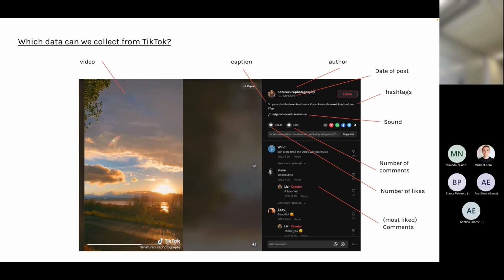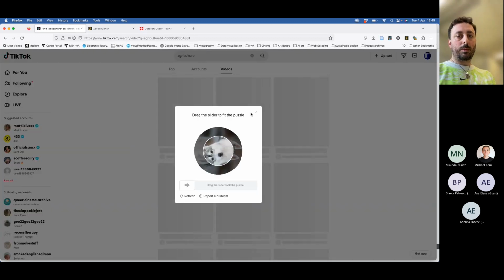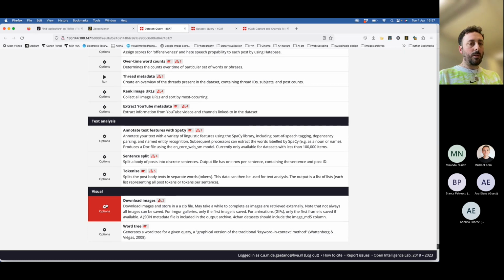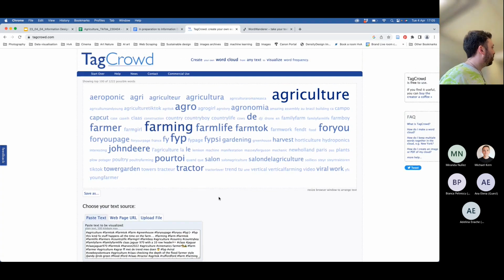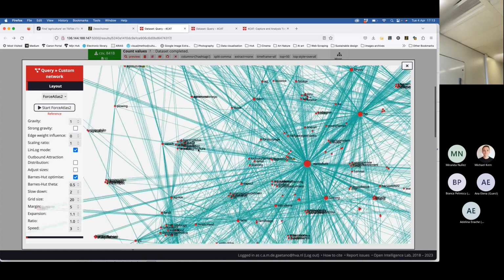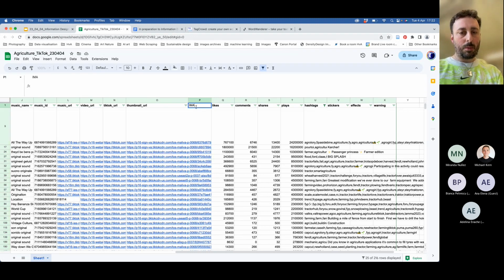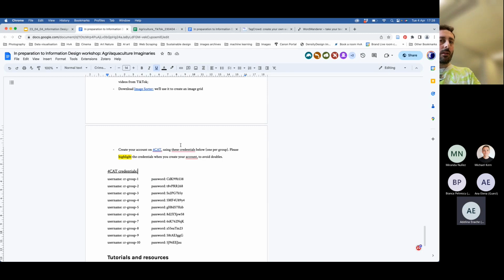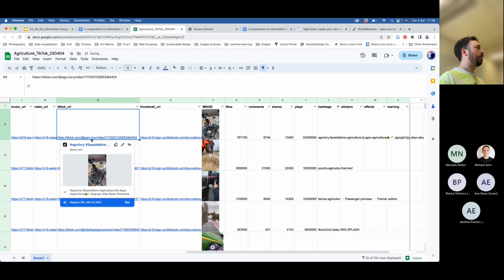CCDV Project 2, workshop 1 (part 2): Agri aquaculture imaginaries 2023/04/04